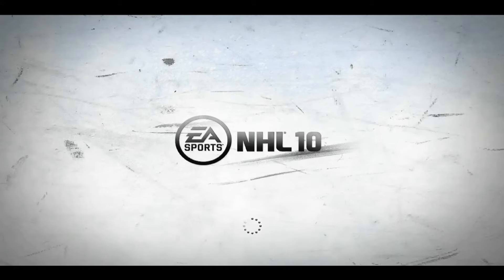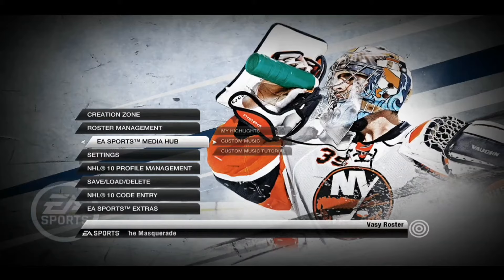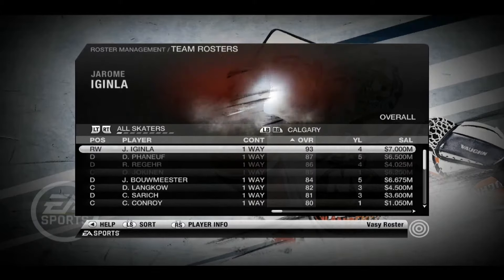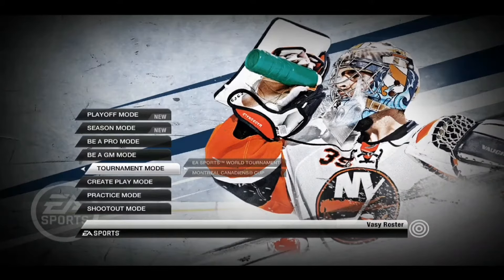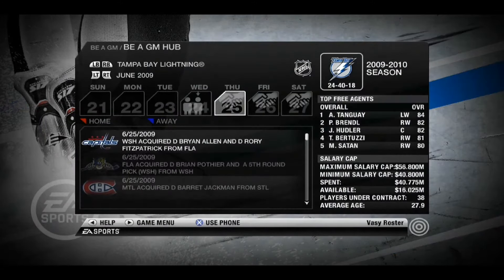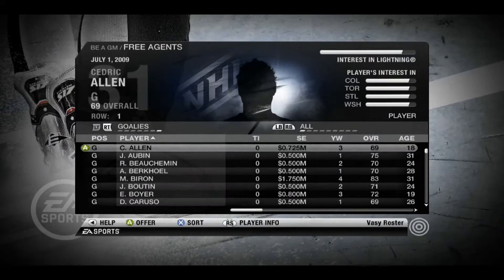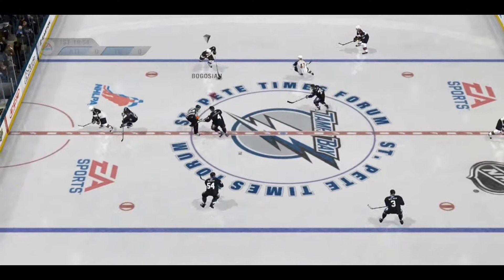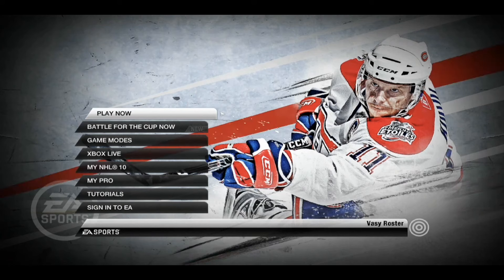Checking out NHL 10 in 2024